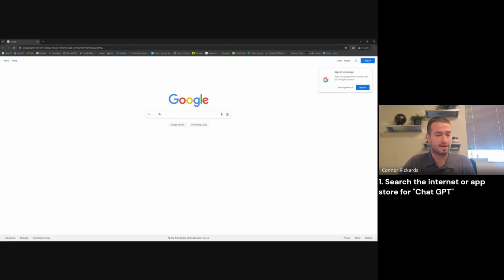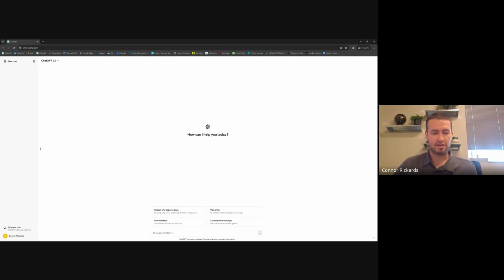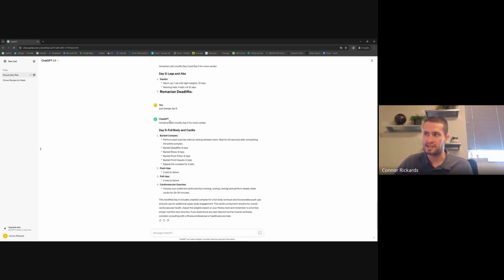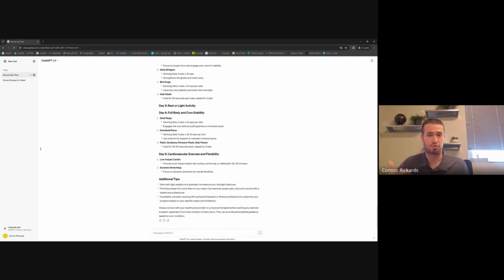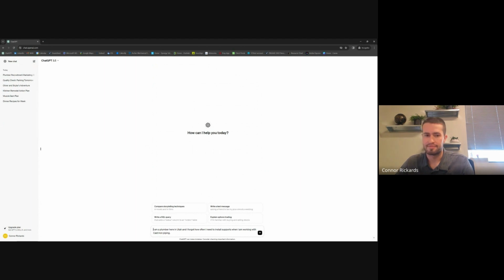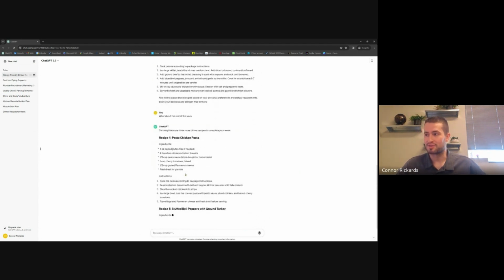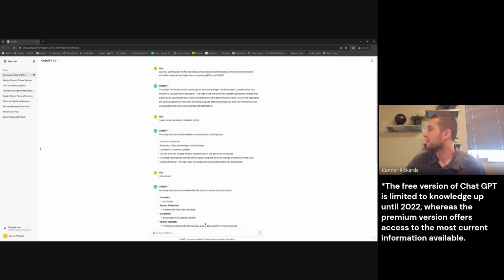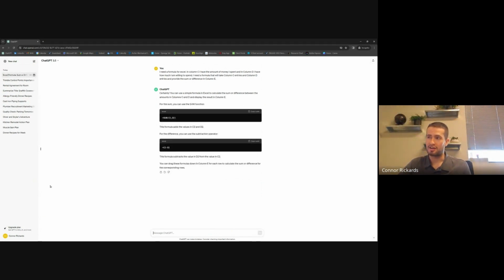Archer University - Chat GPT Training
Archer University training on Chat GPT (Ai) and how it can be leveraged to enhance productivity and efficiency in both professional and personal settings.

This training covers a basic understanding of Chat GPT and its uses.